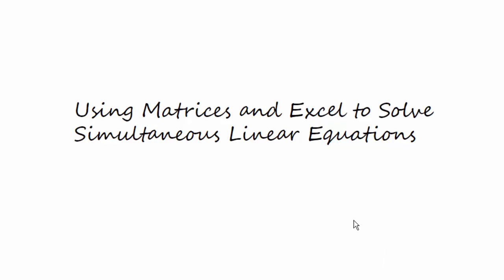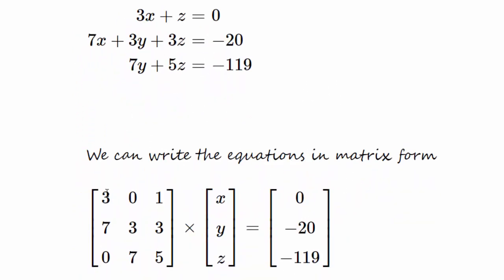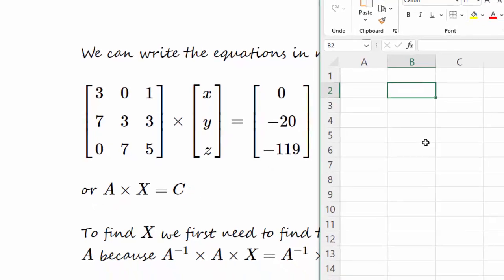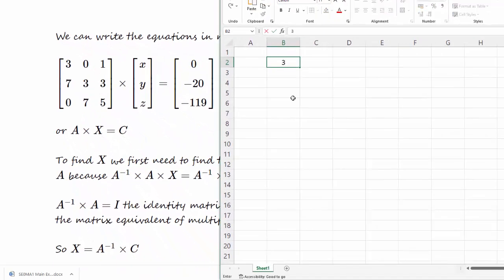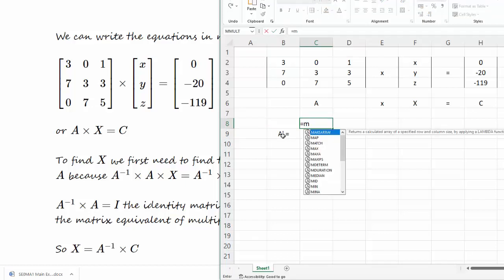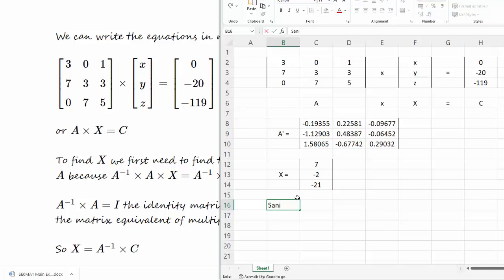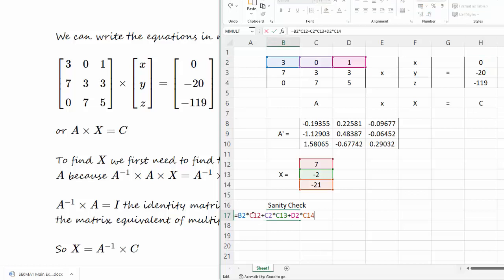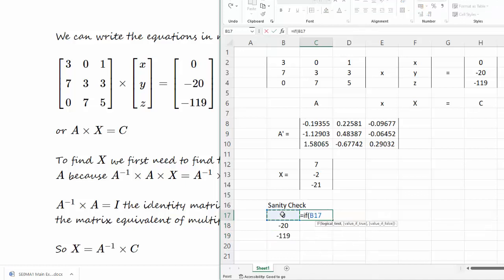Solving 3 simultaneous, linear equations using Excel.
In this video we solve 3 simultaneous, linear equations using Excel. The video shows you how to enter data, how to invert a 3x3 matrix and how multiply a 3x3 matrix by a 3x1 matrix.